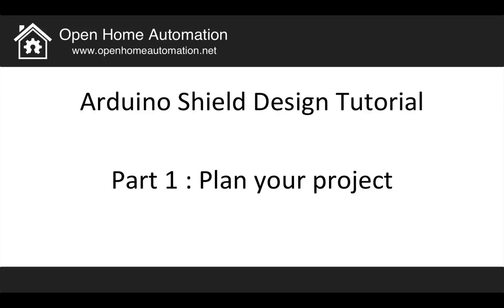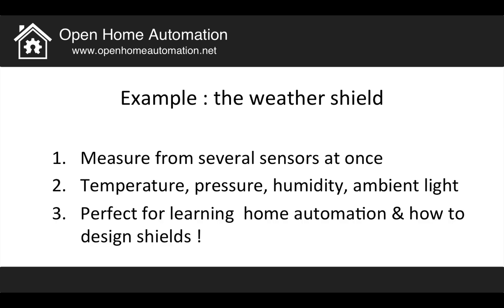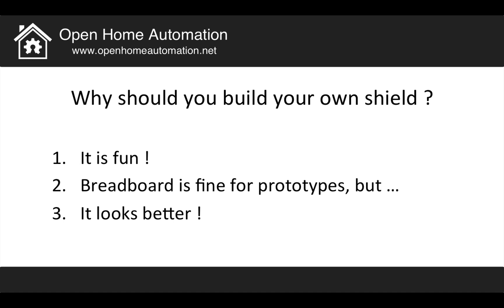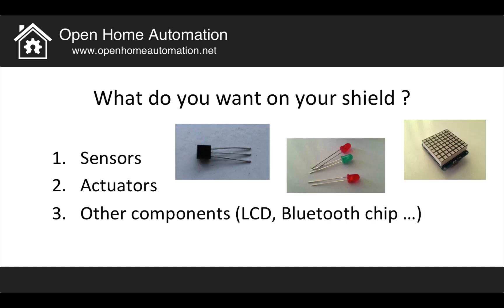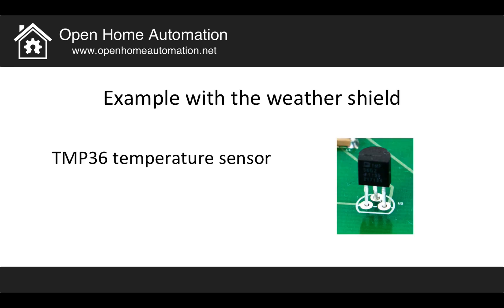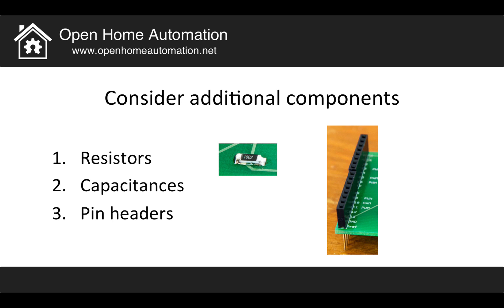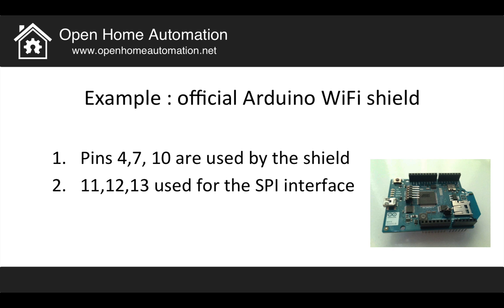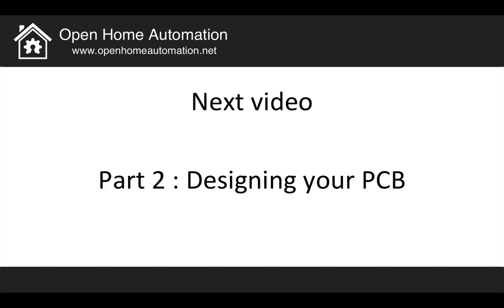Arduino Shield Design Part 1: Plan your project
In this video I show you how to design your own Arduino shield. This video is the first part of a series of three videos. This first video focus on how to carefully plan your project before actually designing the shield.